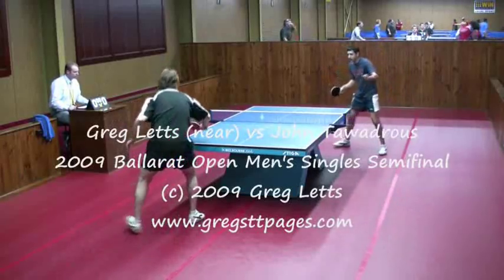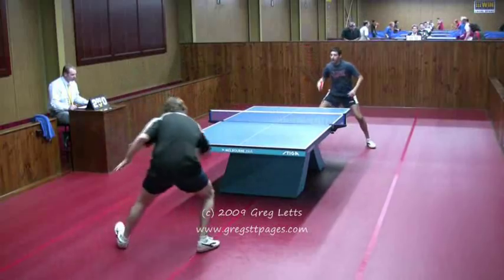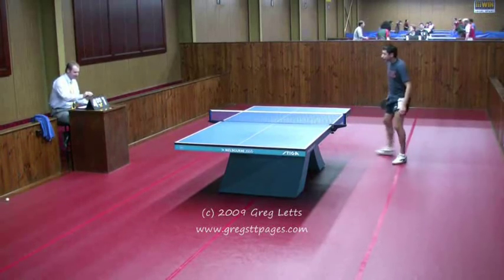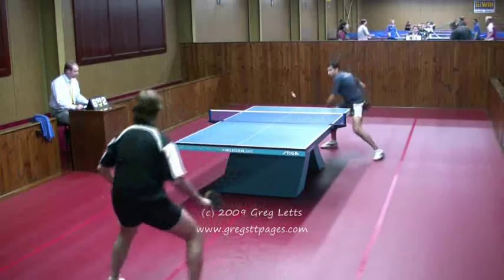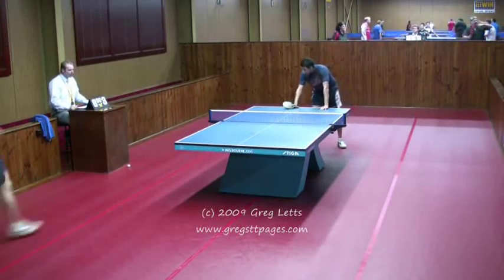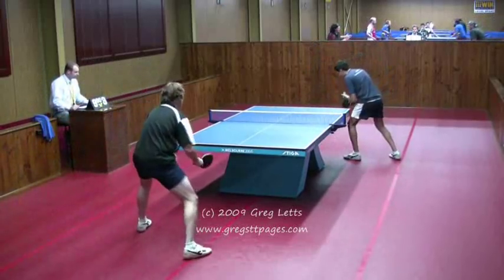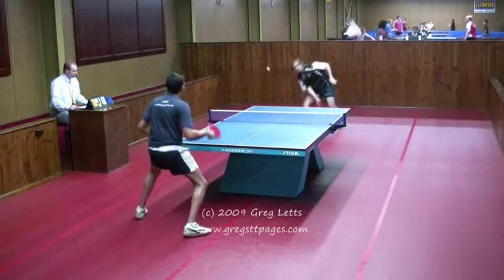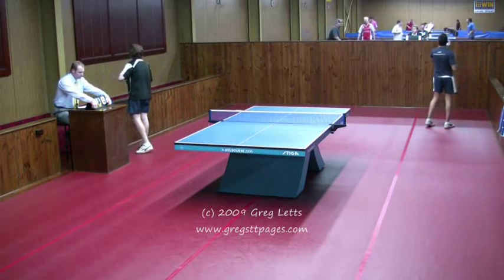Table Tennis - Greg Letts vs John Tawadrous - Commentary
Thoughts from my match with John Tawadrous.